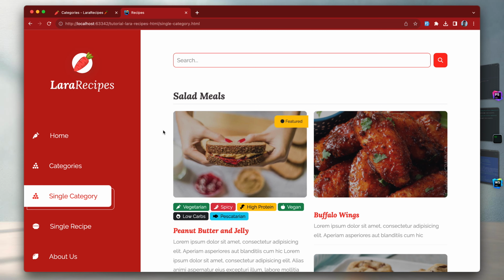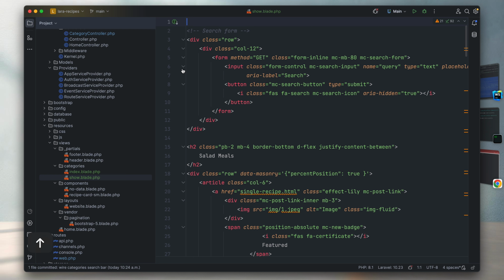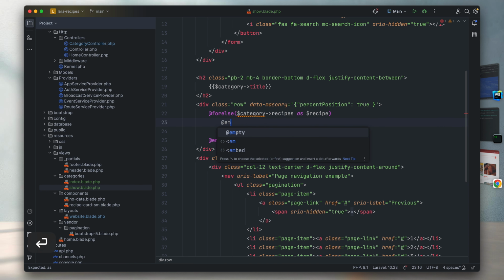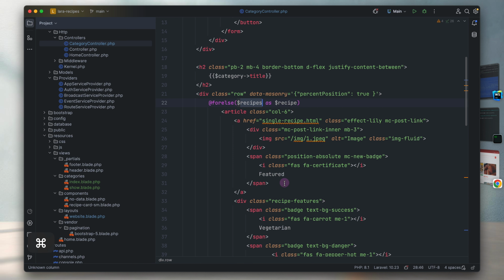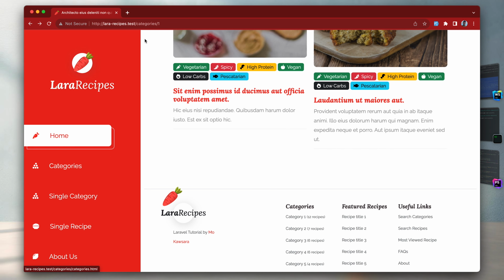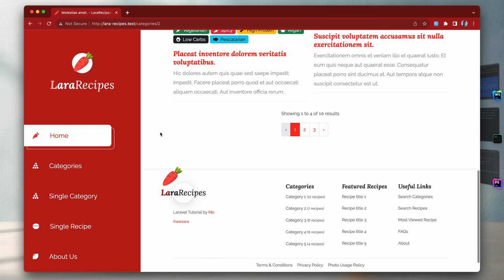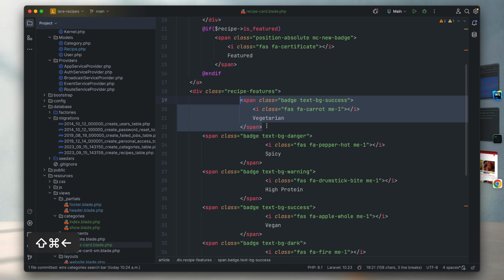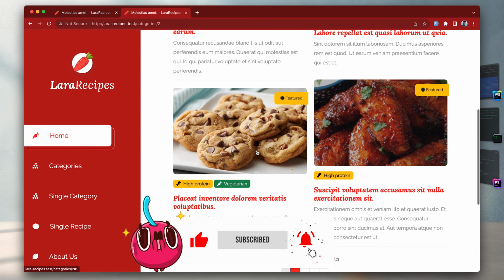Laravel Tutorial for beginners - Model Binding & Category Show view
Welcome to another exciting episode of 'Lara Recipes,' your ultimate Laravel Tutorial for beginners! 🍽️🚀

In this episode, we're diving into the world of web development magic as we implement a Recipes Category Show View with all the bells and whistles you could wish for. 📚✨

🔍 We'll explore how to add a powerful search functionality, so finding your favorite recipes is a breeze.

📖 Pagination will ensure that no matter how many mouthwatering recipes you have, your page remains clean and user-friendly.

🍔 Dynamic content creation lets you whip up a delightful array of recipe categories on the fly.

🚩 Plus, we'll get into handling those pesky recipe-related flags and show you how to implement route model binding like a pro!

Whether you're a newbie in the Laravel world or a seasoned developer looking to refine your skills, this tutorial is your secret recipe for web development success.